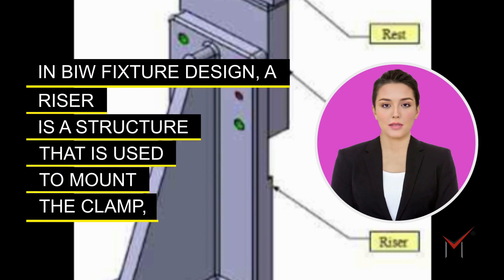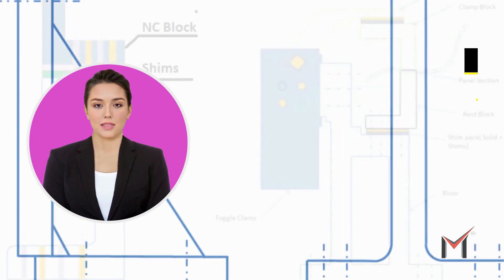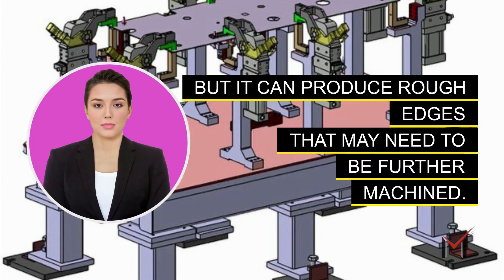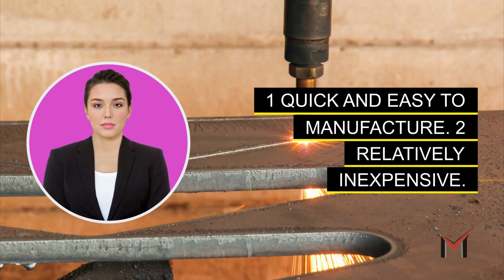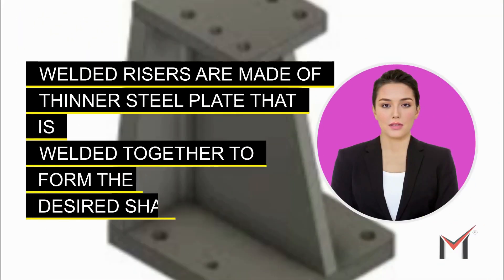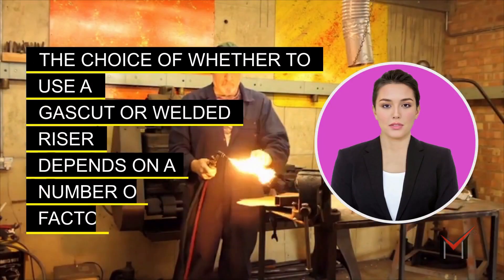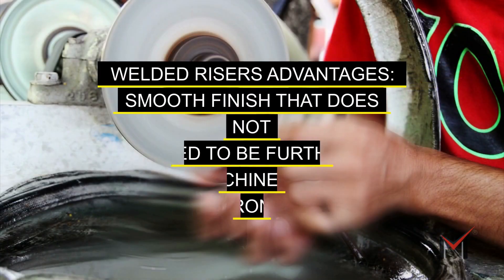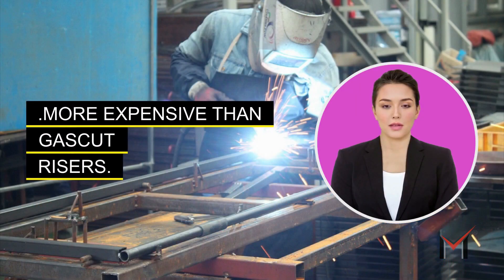Master BIW Fixture Design: Exclusive Riser Training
In this training video, you'll learn how to use BIW fixtures to design riser systems. You'll learn how to set up the fixtures, use the software to create the sketches, and weld the risers.

If you're looking to learn how to design risers for your next job, then this training video is for you! By the end of this video, you'll have the skills you need to start designing riser systems for your clients.

Don't miss out on this exclusive training opportunity – register now to learn how to use BIW fixtures to design riser systems!
BIW Fixture Design Interview Series: Riser

In this new episode of the BIW Fixture Design Interview Series, we talk to about risers used in fixture design

If you are interested in a career in BIW fixture design, then be sure to check out this episode of the BIW Fixture Design Interview Series.